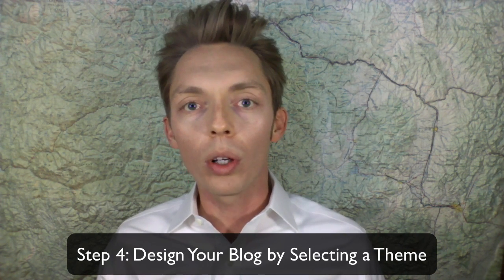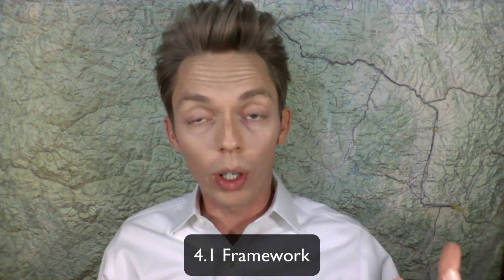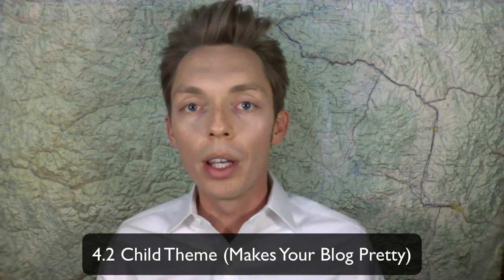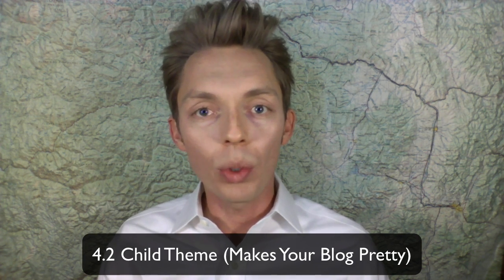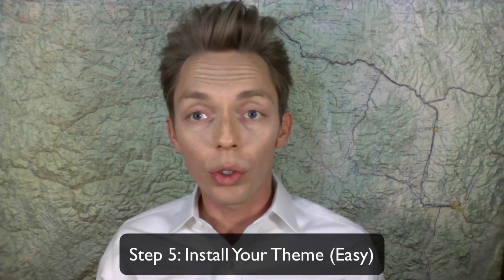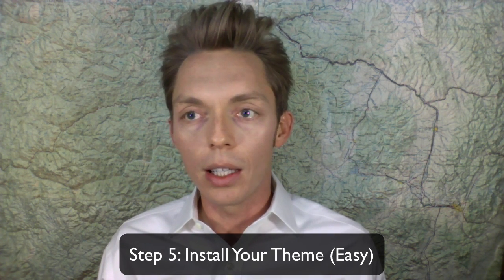How to Start a Blog: 7 Simple Steps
Interested in starting a blog? Joshua Fields Millburn, better known by his 4 million readers as one half of The Minimalists, explains exactly how he started a successful blog from scratch without any design or coding knowledge.

Learning how to set up a blog is easier than you think. It takes less than 30 minutes to create a beautiful blog from which you can publish meaningful content.

This video appends Joshua's step-by-step written instructions and screenshots that can be found

Enjoy. We hope this tutorial adds value to your life.